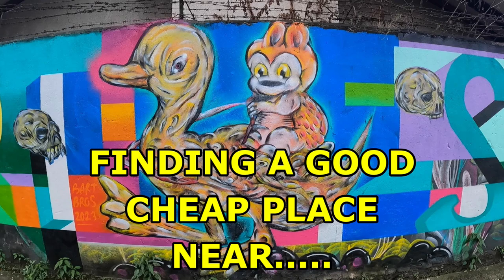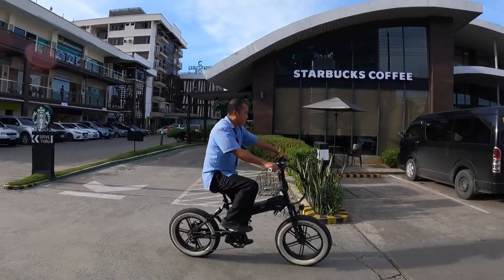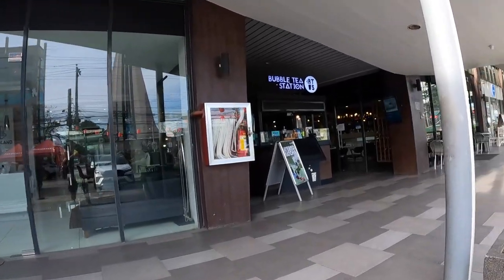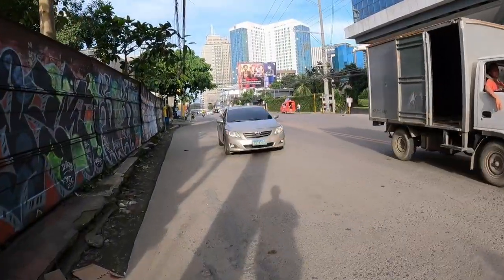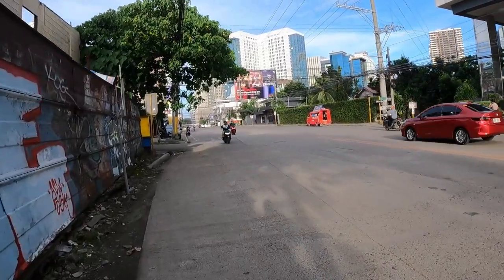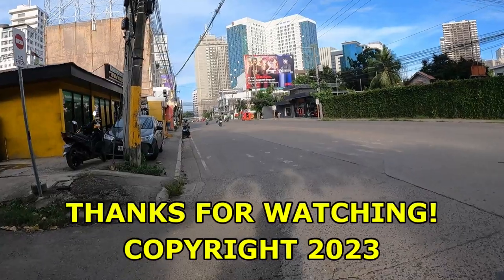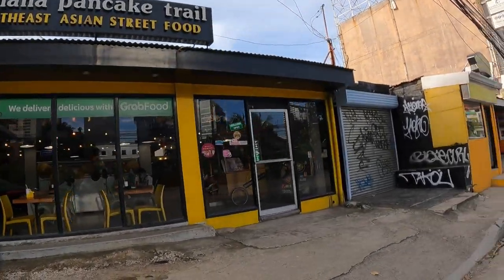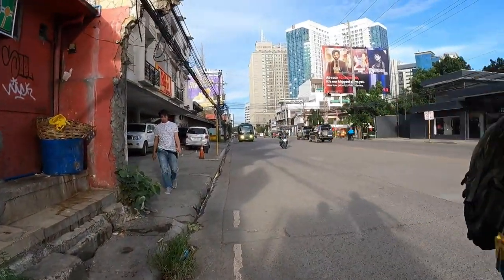HOW TO FIND A NICE CHEAP PLACE NEAR THE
Do you want to get the most for your rental dollars...Pesos?  What is your monthly income?  Experts state you should only spend 30-35% on rent or house payments but the reality is that many pay much more with the huge increase in housing and rent.  Good deals can still be found in the Philippines even close to the "nice" areas like malls or business parks.  Location will affect prices of course but take a walk down the streets nearby and you may be surprised at what is available.  Many of the lower-cost units are not listed online so ask the locals about rentals.